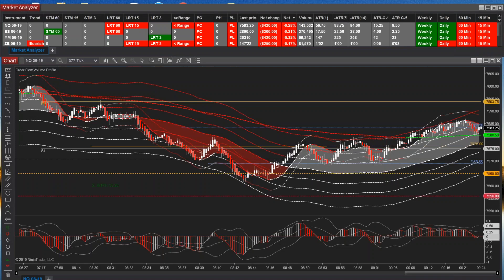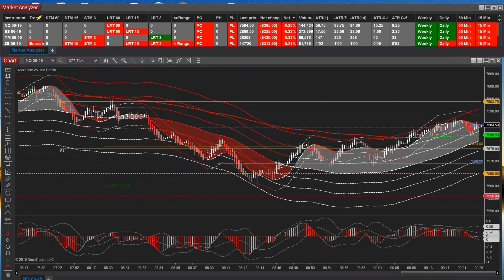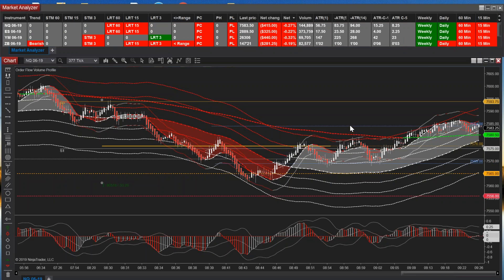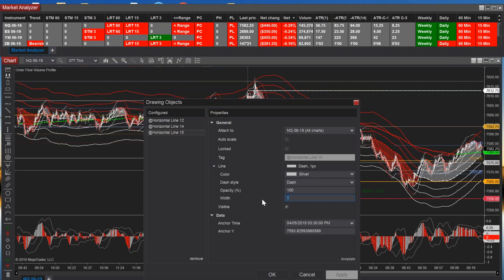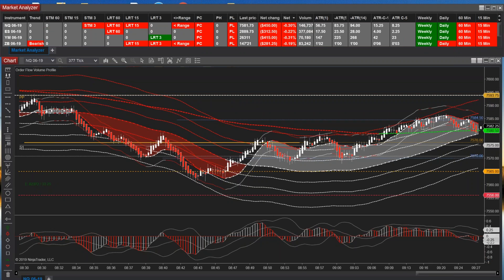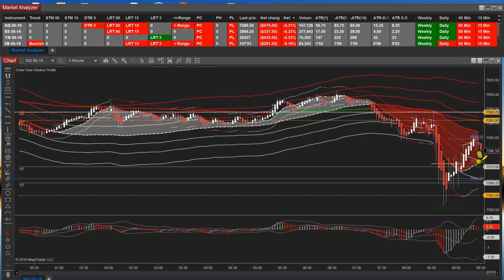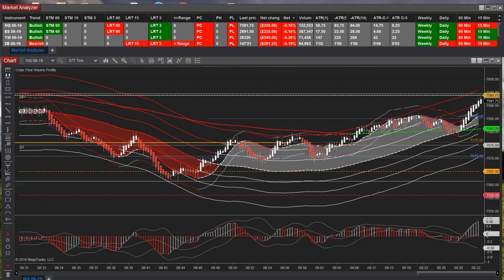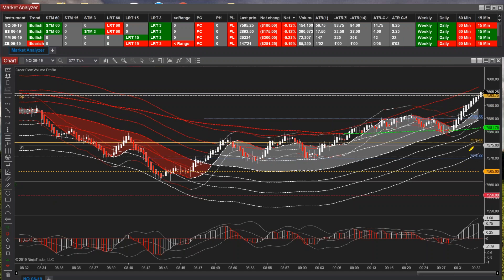4-8-19 Live Demonstration using JATS Trading Process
RISK DISCLOSURE

All videos and commentary are provided for educational purposes only and clients should not necessarily rely on the content or policies as they may differ with regards to the entity that you are trading with. Further, any opinions, analyses, prices, or other information contained in these videos or on this website is provided for educational purposes, and does not constitute investment advice or solicitations to trade. J Auto Trading Strategies, LLC (&quot;JATS&quot;) will not accept liability for any loss or damage, including without limitation to, any loss of profit, which may arise directly or indirectly from use of or reliance on such information.